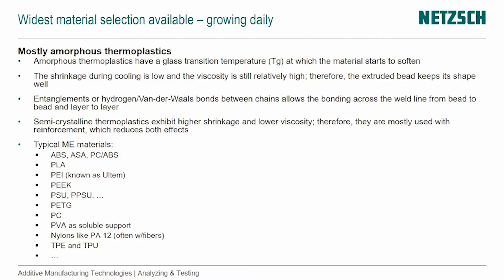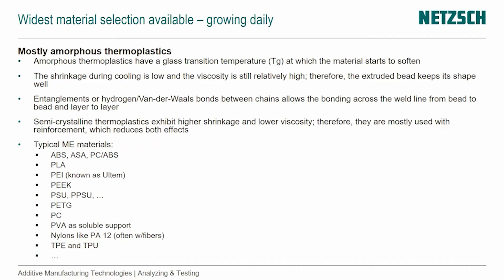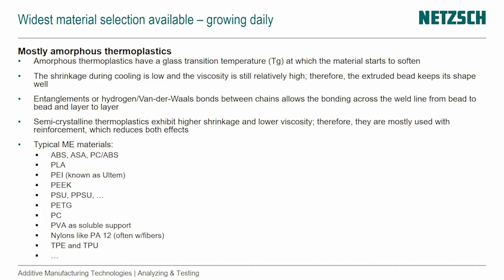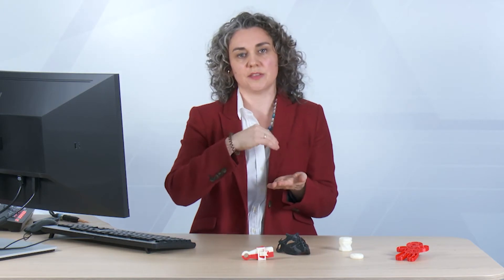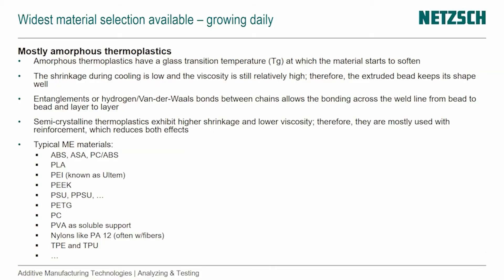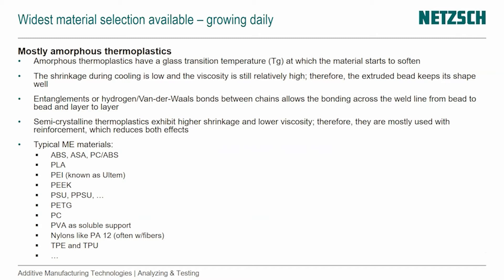Episode 17: Materials Used in Material Extrusion (FDM, FFF)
In this video, I will go into detail about the material properties of the thermoplastic materials used in the Additive Manufacturing technology Material Extrusion. I touch on high-performance materials and newcomer materials that are used in the process.